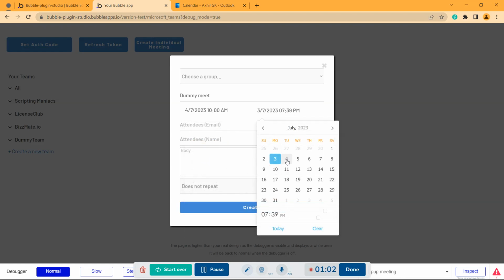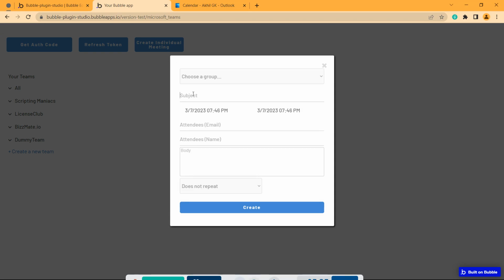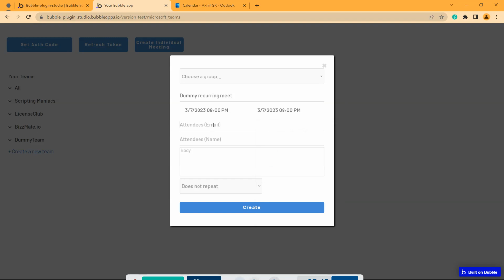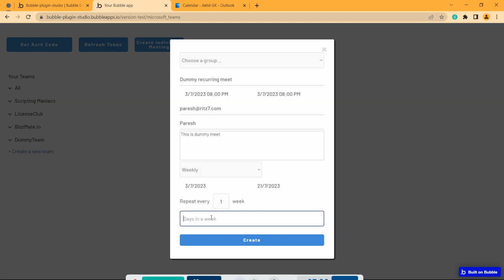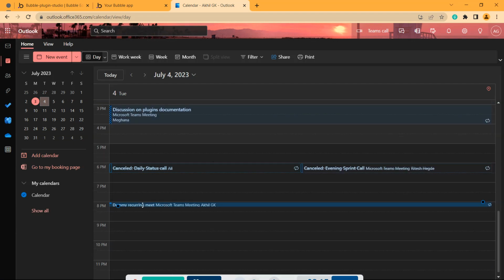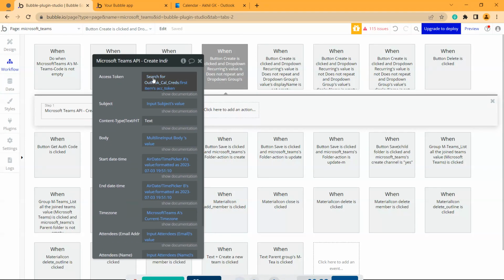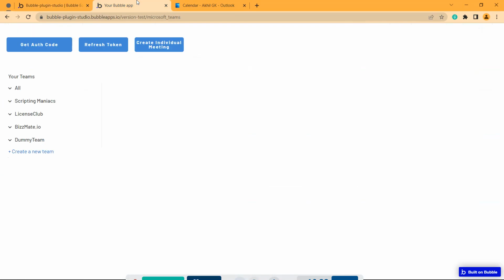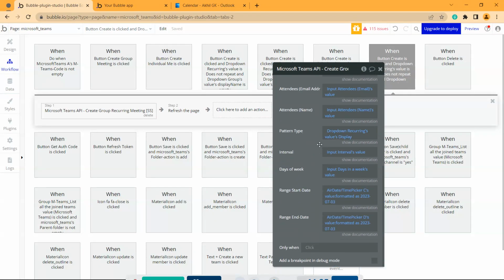Create an individual group meeting using Microsoft Teams